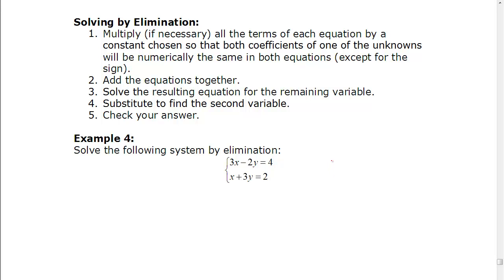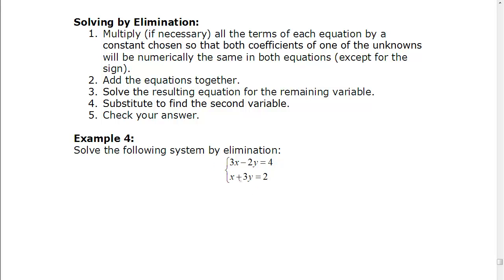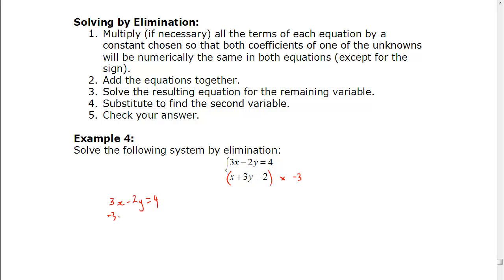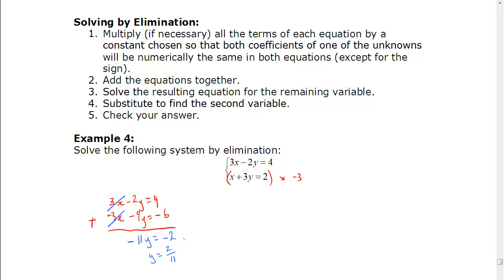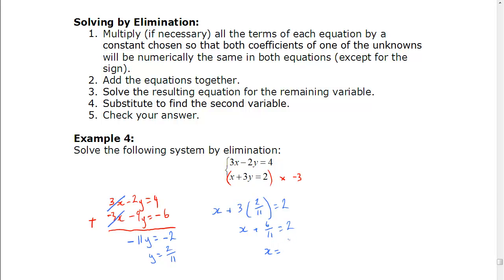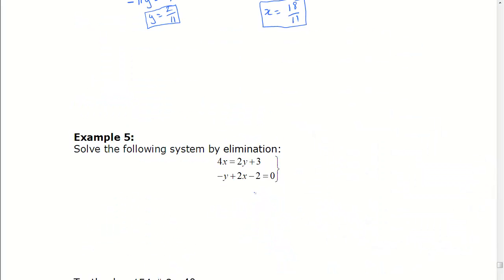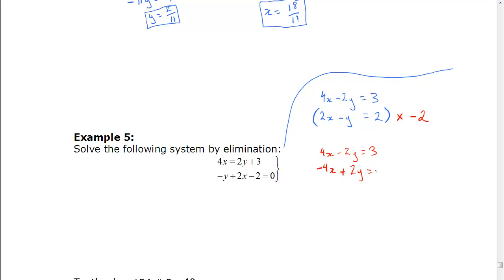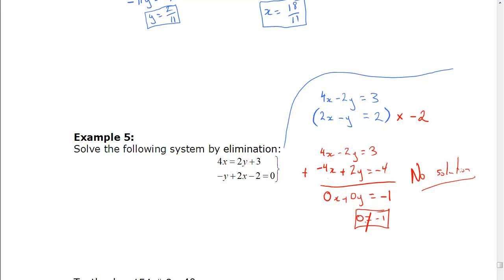Solving a system of equations by Elimination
MA1700 lesson on solving a system of equations by elimination